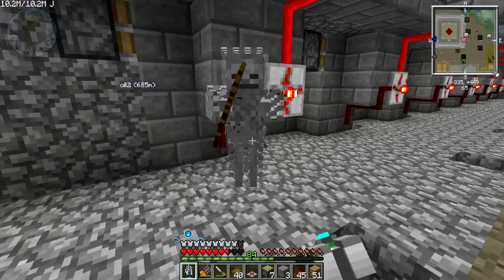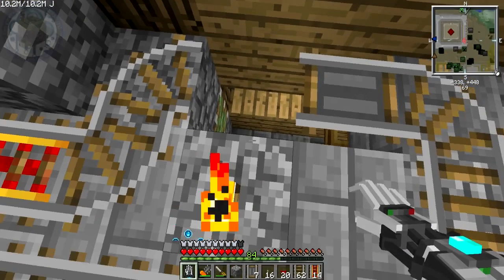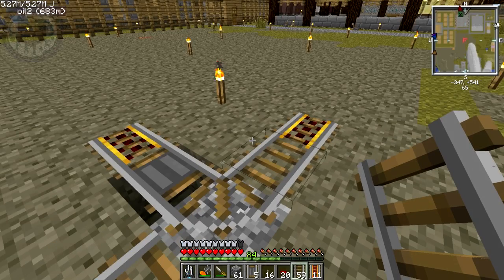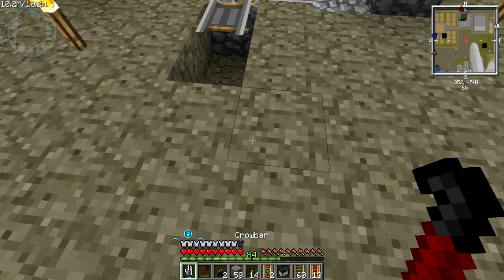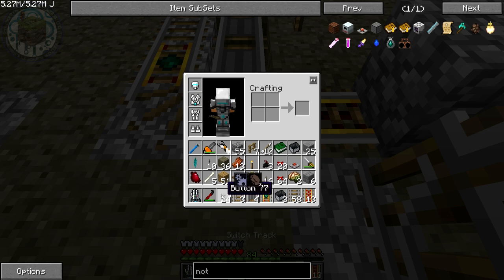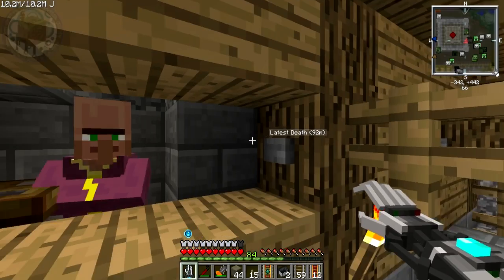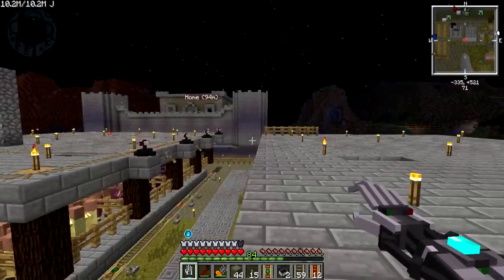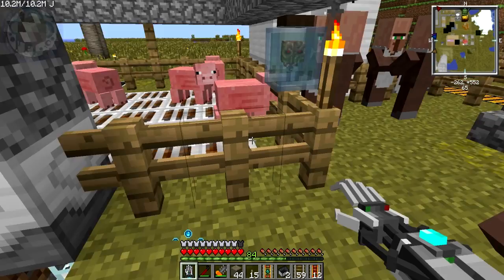FTB S2E075 - Ultimate Pack - Marketplace Phase 2, I need help!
3 versions later... I cry uncle and ask for help!

Welcome back to garthrs' FTB Mod Pack playthrough - Season 2! Thumb it up if you laughed at all.

Become a BAGr's fan!